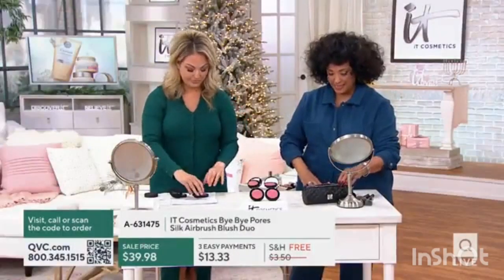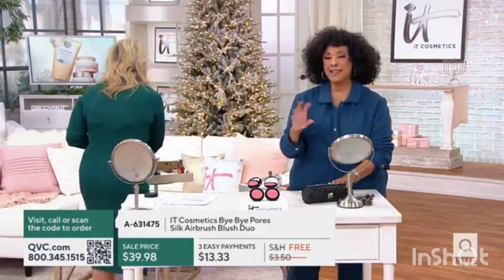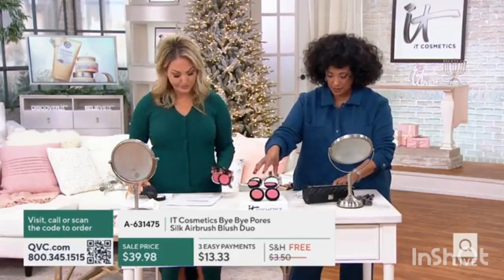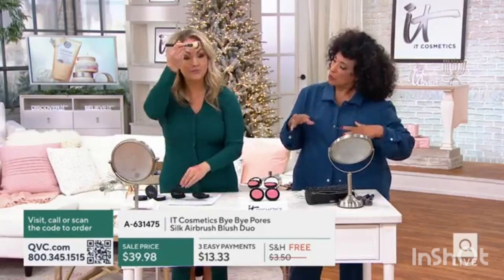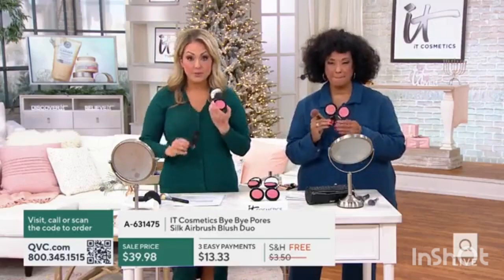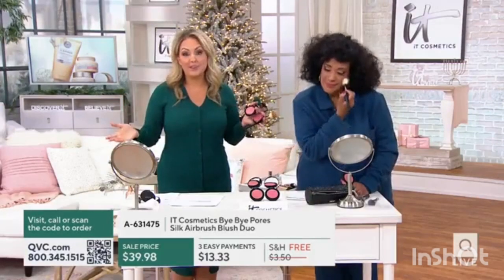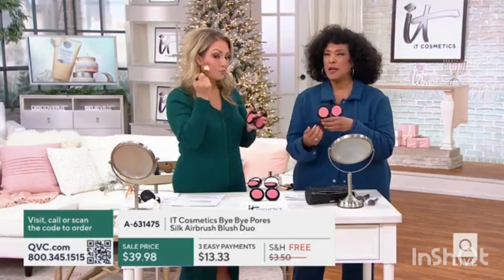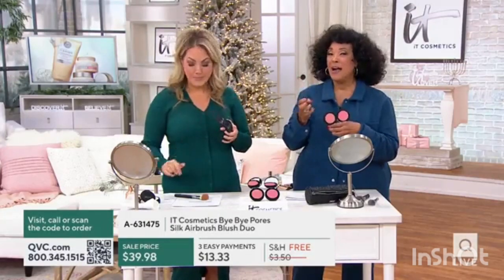IT Costemics Bye Bye Pores Silk Airbrush Blush Duo earlier today